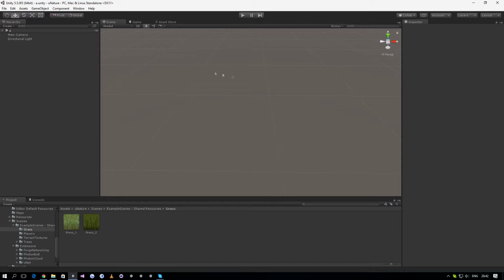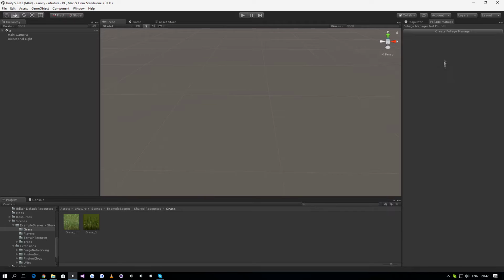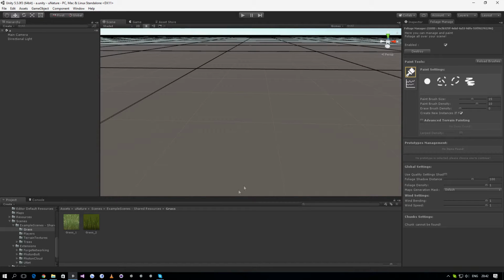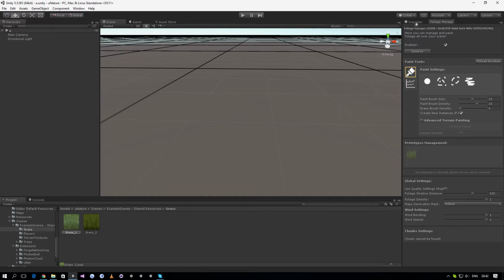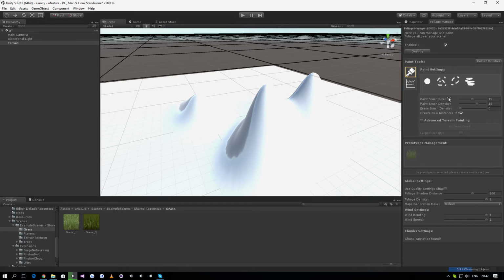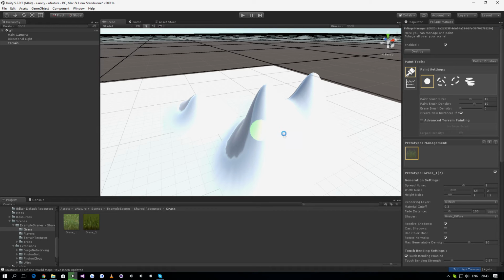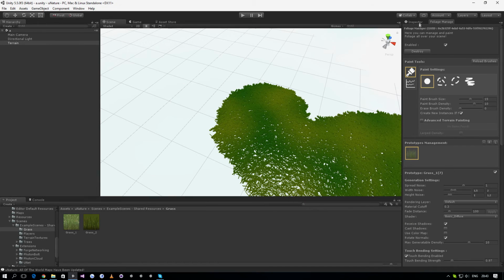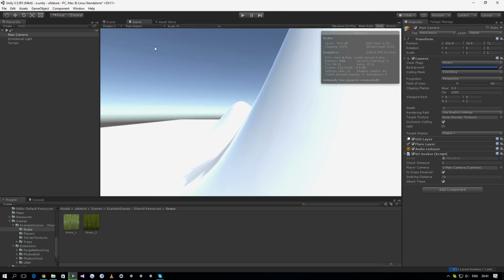uNature - Grass - 01: Quick Start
This is the first video in the new tutorial series of uNature.
This specific series will cover the grass aspect while the other one covers the trees aspect.

This specific part covers how to set up uNature in your project quickly without much effort.